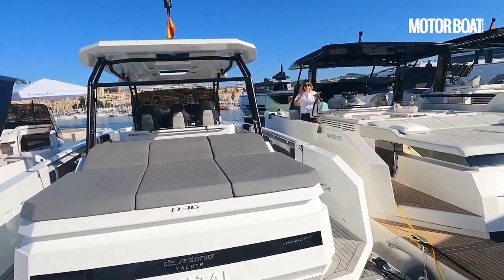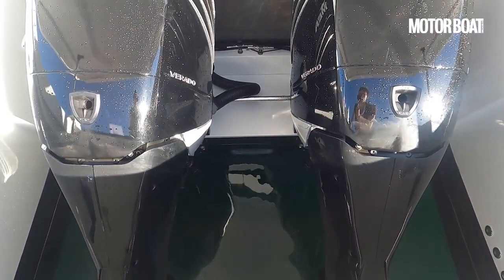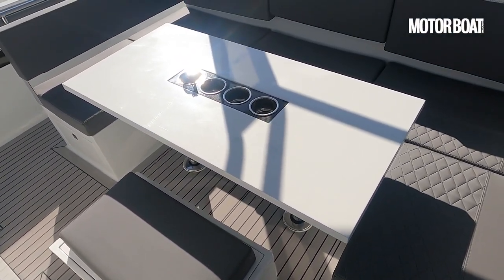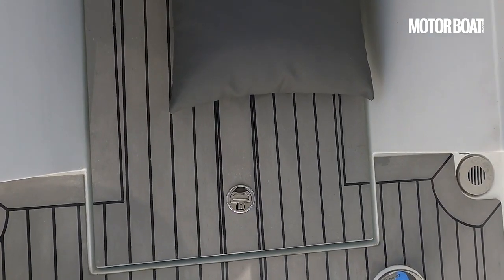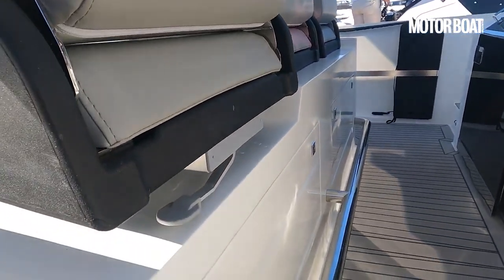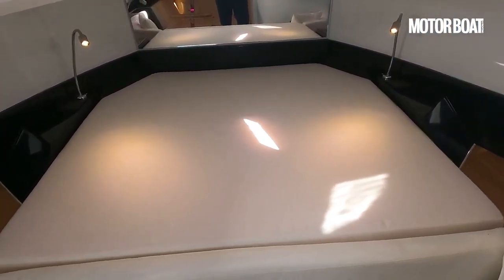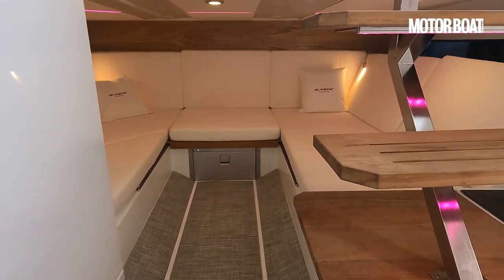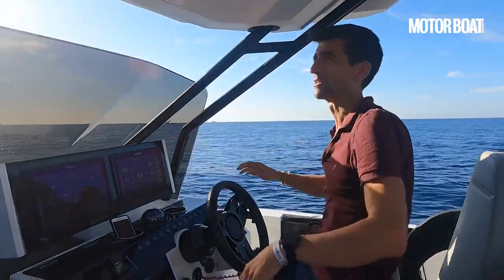D36 OPEN | Test drive review with Alex Smith from Motorboat Magazine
During the Cannes Yachting Festival, the famous journalist Alex Smith, from Motorboat Magazine, took the new De Antonio D36 Open for a review and speed test with great feelings. Click on the video to see all the features and details of one of the most nominated day boats of 2023.